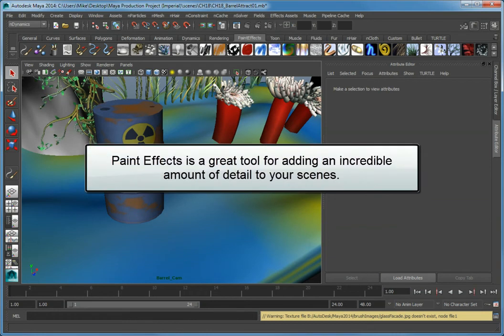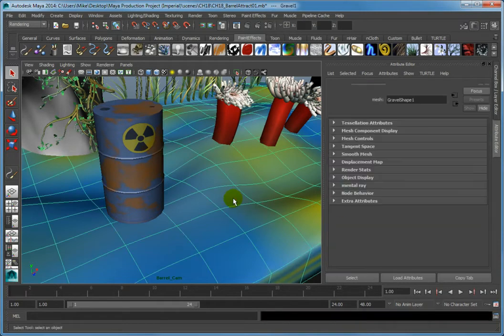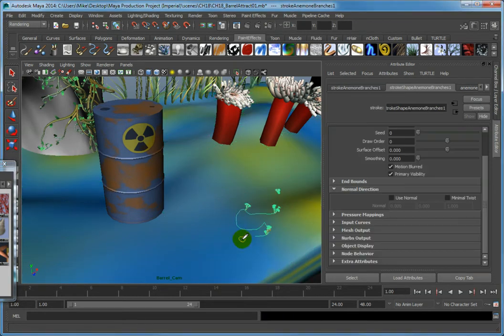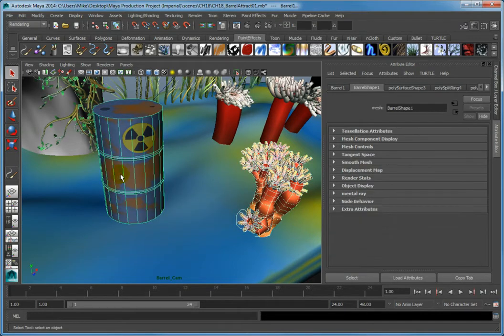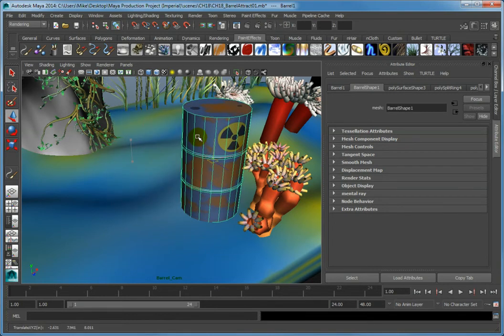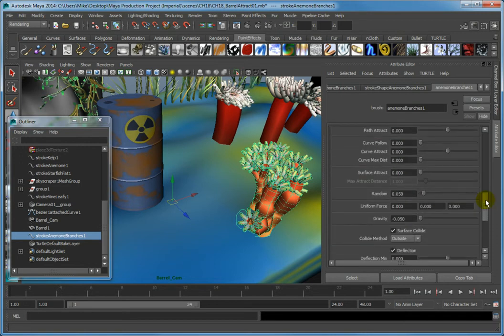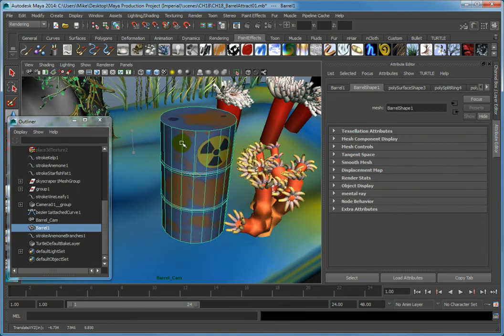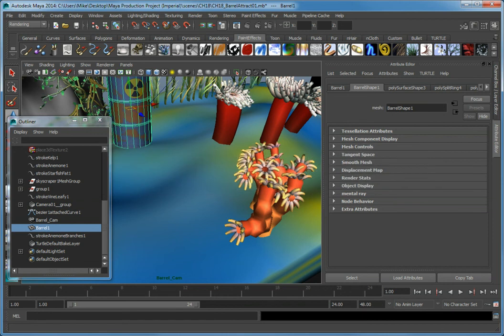Working with Paint Effects Collisions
Discover how to create paint effects that collide with scene geometry in Autodesk Maya 2014. This lesson is one of more than 200 tutorials in our self-paced course.